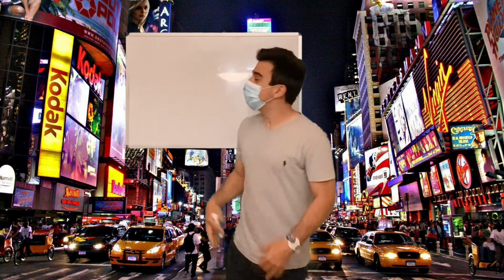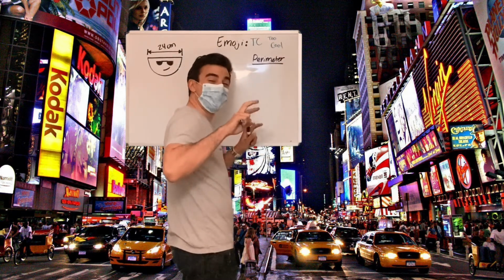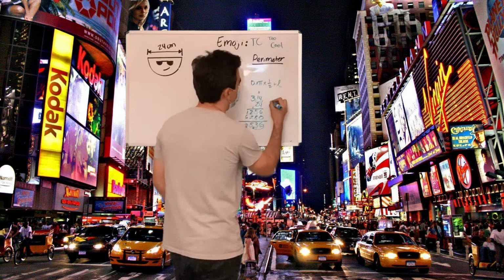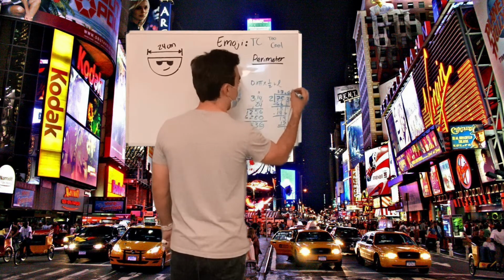Distance Learning with Mr. Smith: Math Ep 9 (Mon 5/11)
Today's Lesson:
- Emoji Circle Project
- Two examples